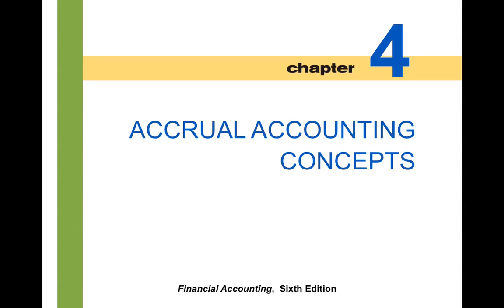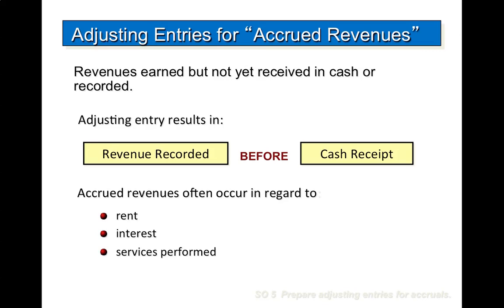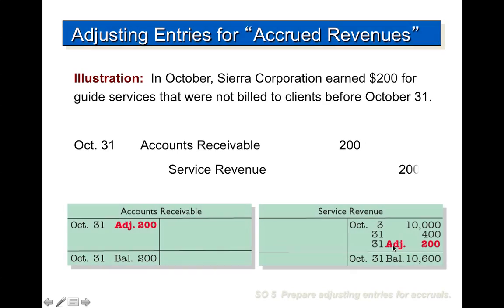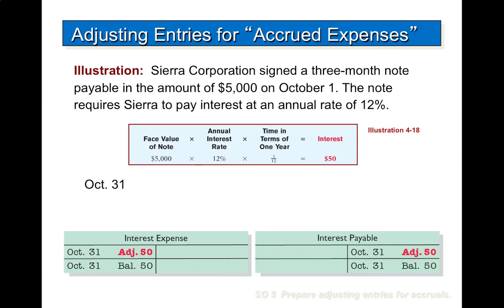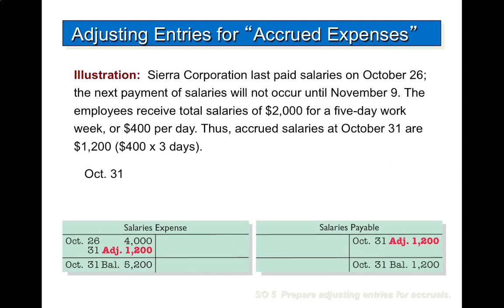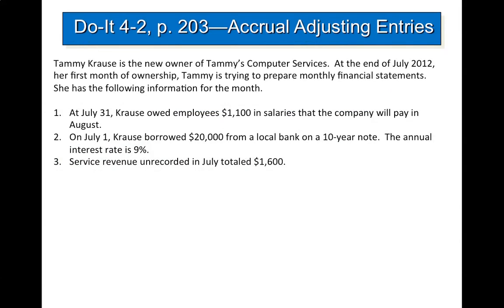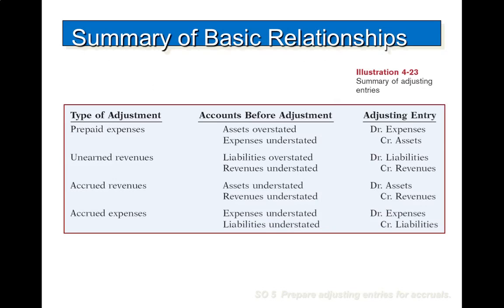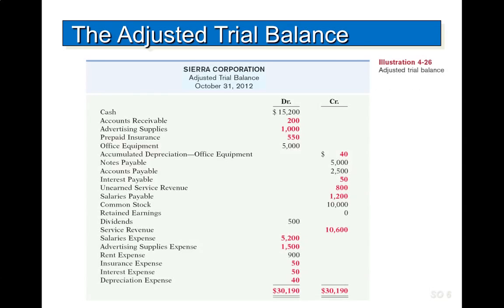Ch. 4--Accrual Adjusting Entries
Screencast demonstrating Accrual Adjusting Entries and how to create financial statements from the adjusted trial balance